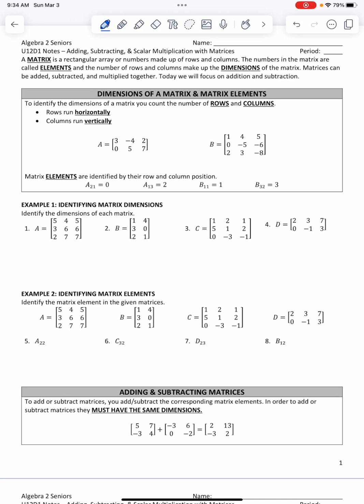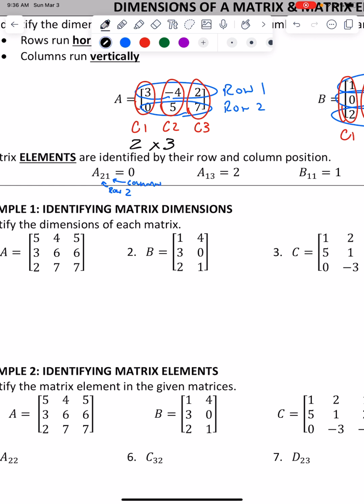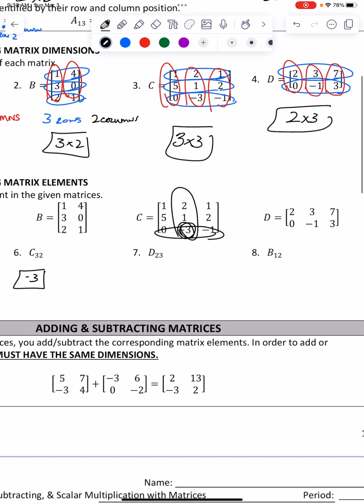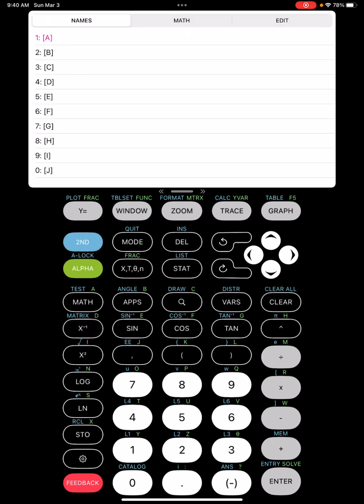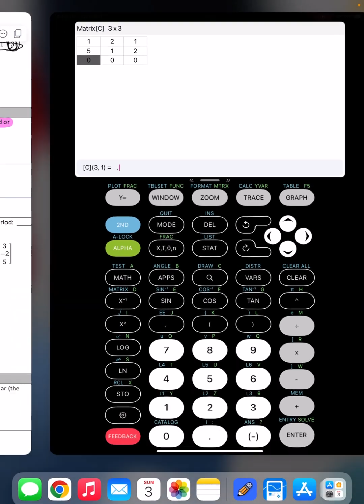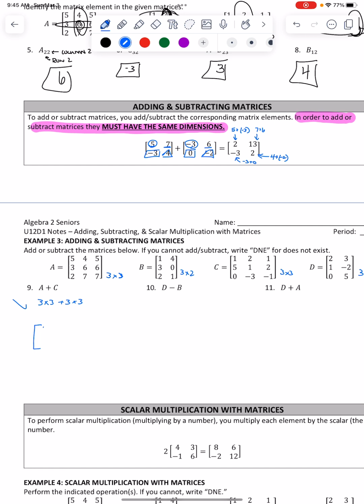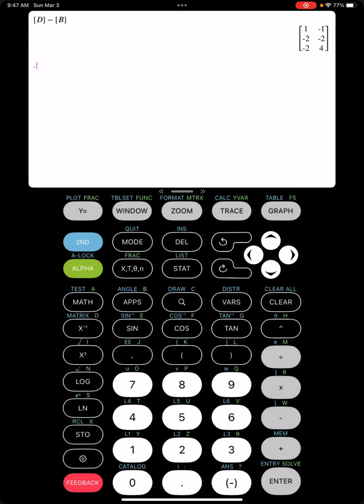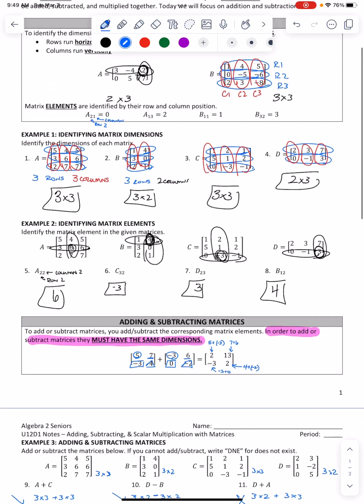Algebra 2 Seniors - U12D1 Notes: Adding & Subtracting Matrices